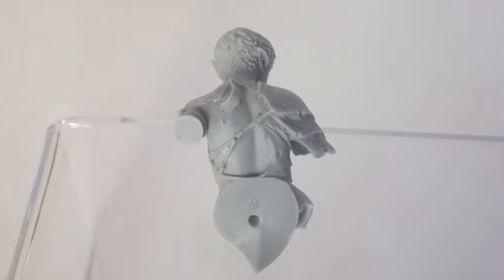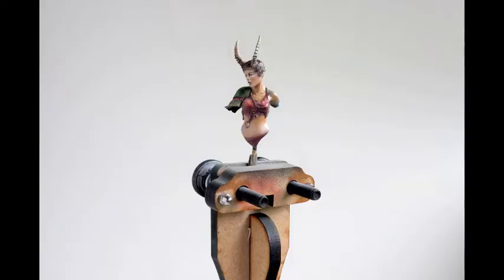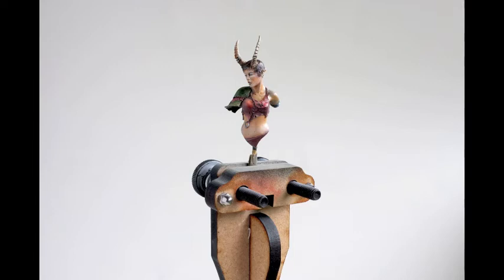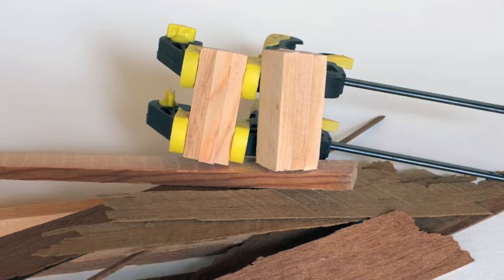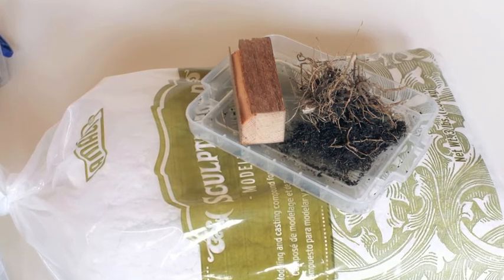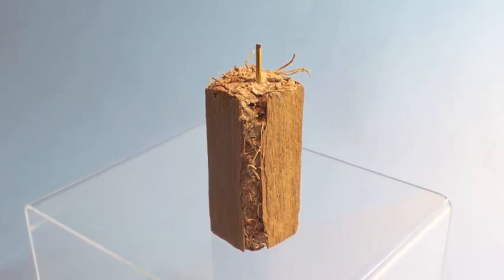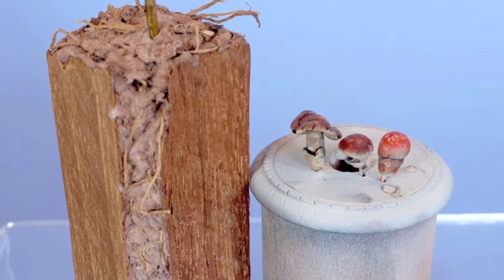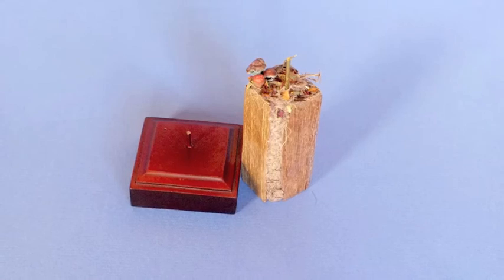Origen Art Faun 7 - Base Work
A Base for the Faun

...in which I build a pedestal for the bust.

The aim was to build a stand for the figure that was interesting in its own right but which leaves the figure as the centre of attention.

Music
Oh Mallory (Instrumental version